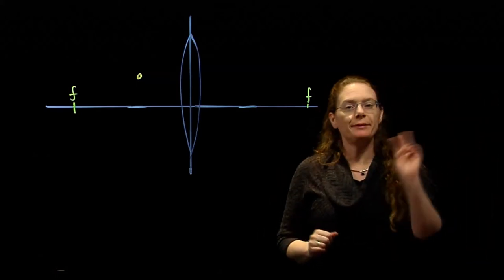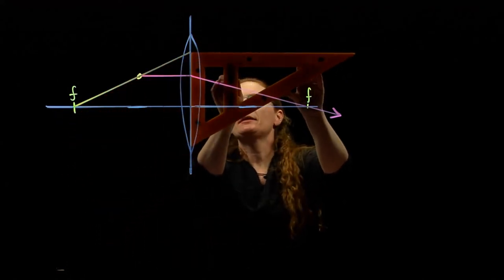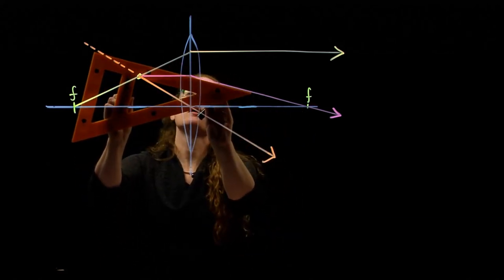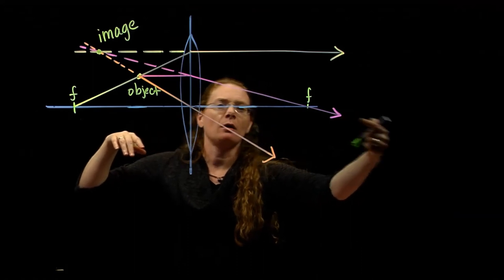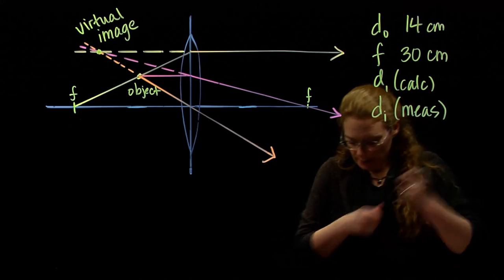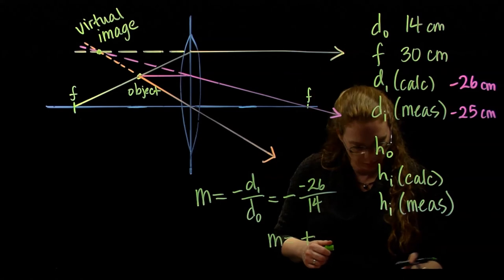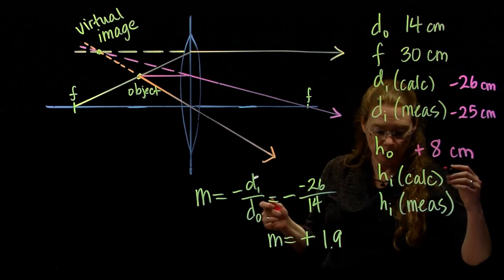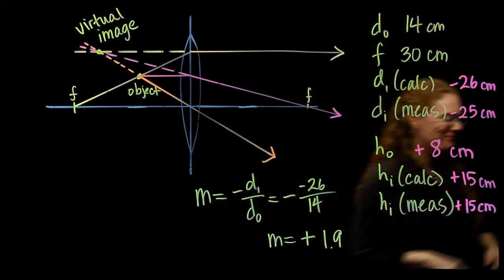Converging lens, virtual image